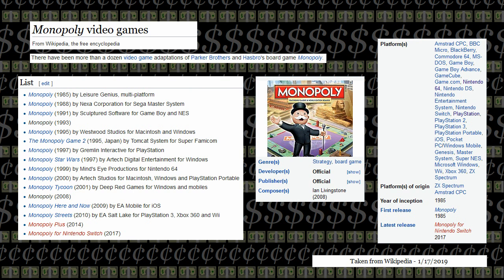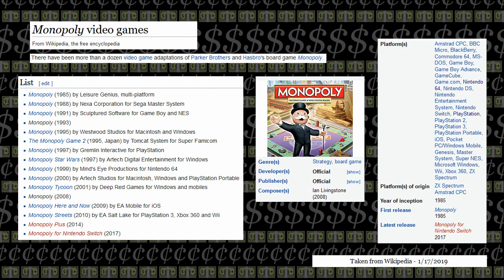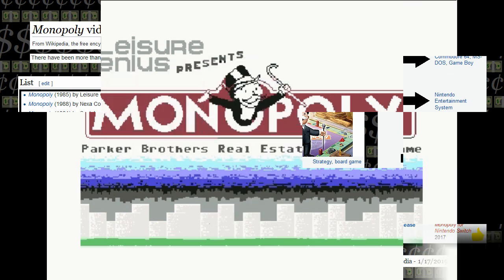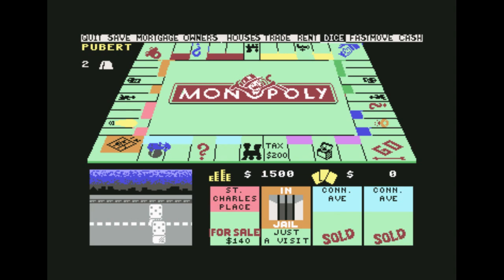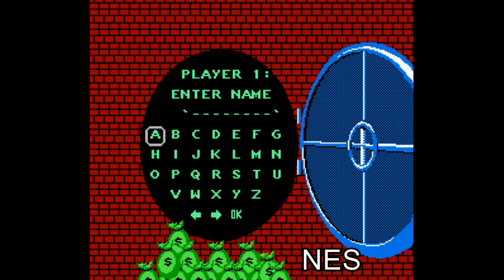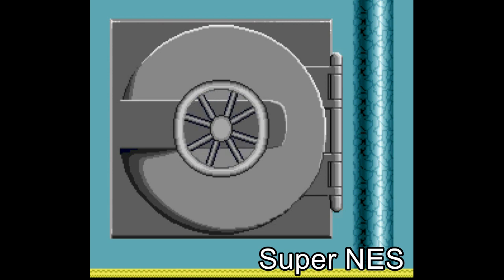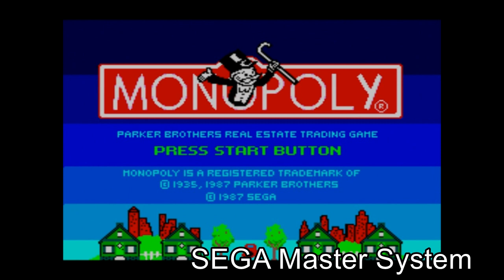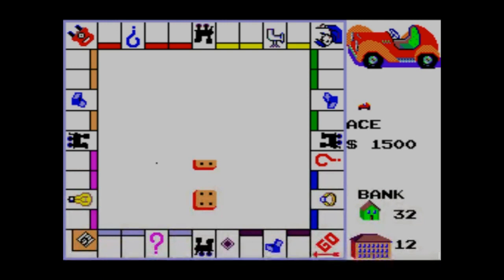Monopoly Video Games (pt 1) - Early Versions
This is my first video in a short series I'm producing. I will be going over every version of Monopoly Video Games that I can get my hands on. This episode covers Every version from the 80s to the mid 90s. Commodore 64, DOS, NES, Sega Master System, Gameboy, Gameboy Color, Super NES and a brief mention of the Genesis version.

See which versions are worth checking out! See which versions are a dud!